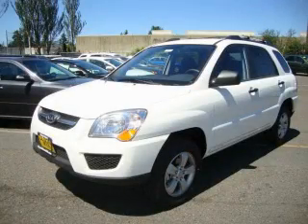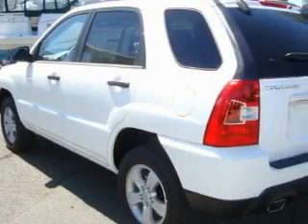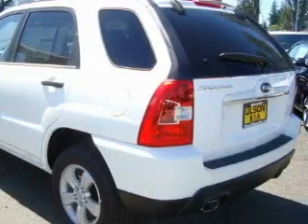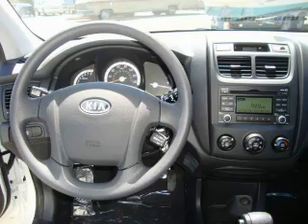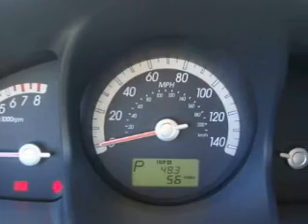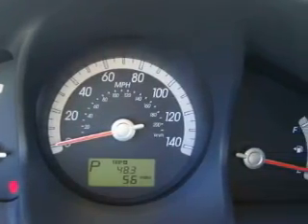2010 Kia Sportage Seattle WA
Year: 2010
 Make: Kia
 Model: Sportage
 Engine: 2.0L I4
 Trans.: Automatic
 Exterior: Clear White
 Miles: 25
 Interior: Black

 2010 Kia Sportage Shoreline WA